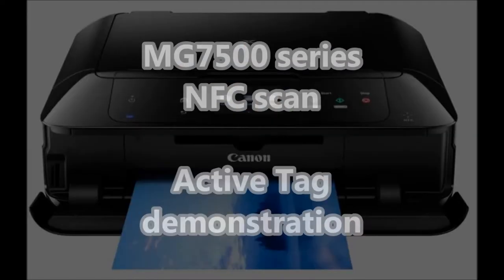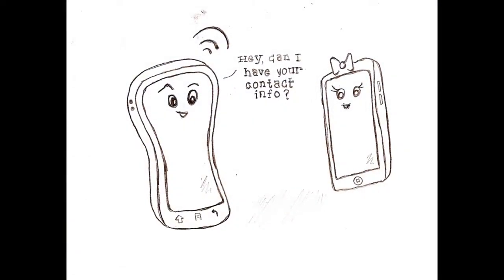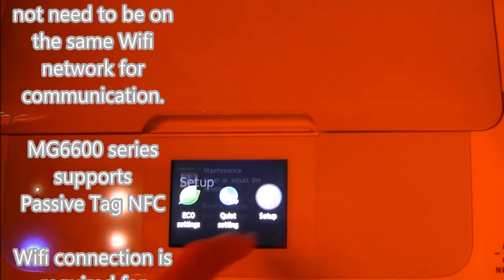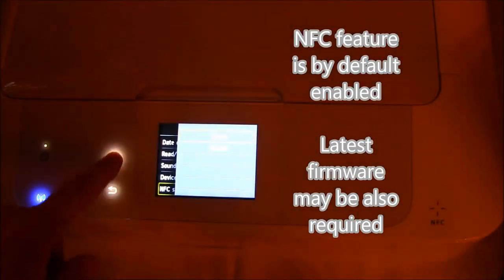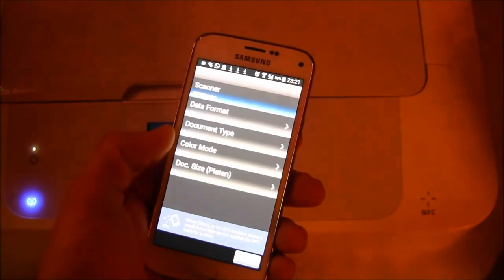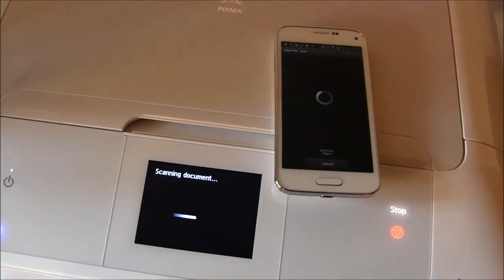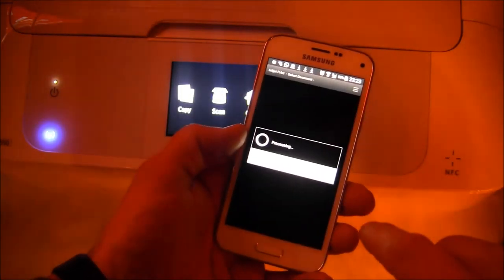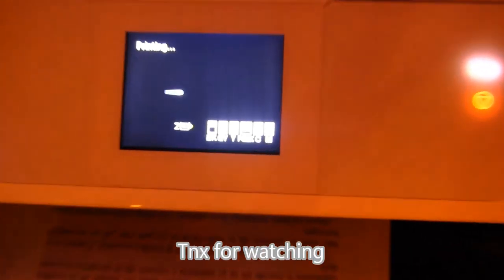Near Field Communication - Print and scan demonstration with MG7500 series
This video is a demonstration of Active Tag NFC on the Pixma printer. The latest firmware upgrade may be required for this feature.